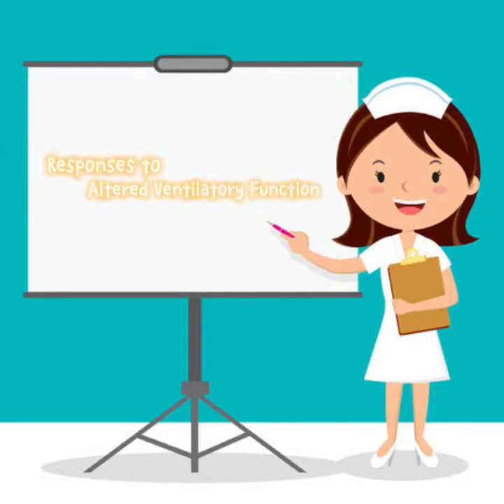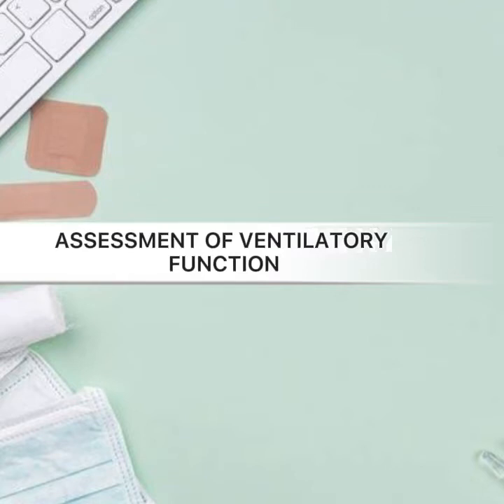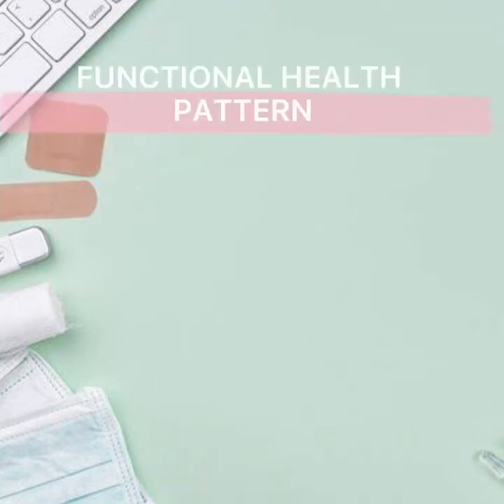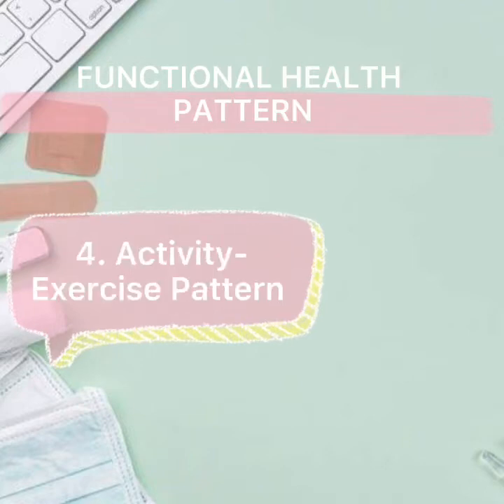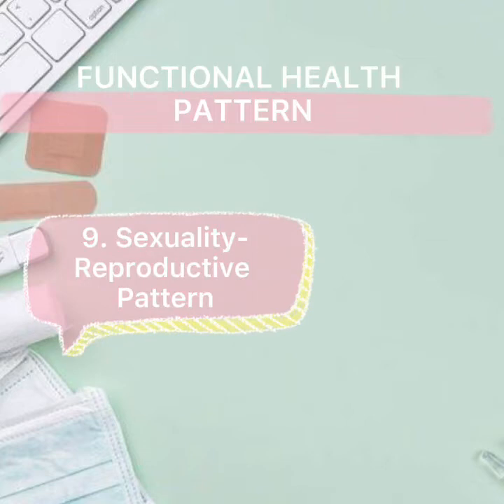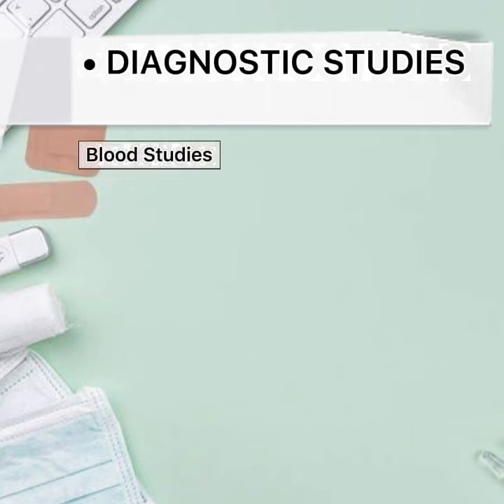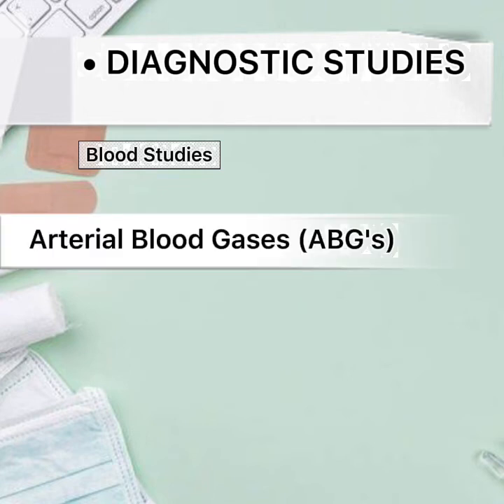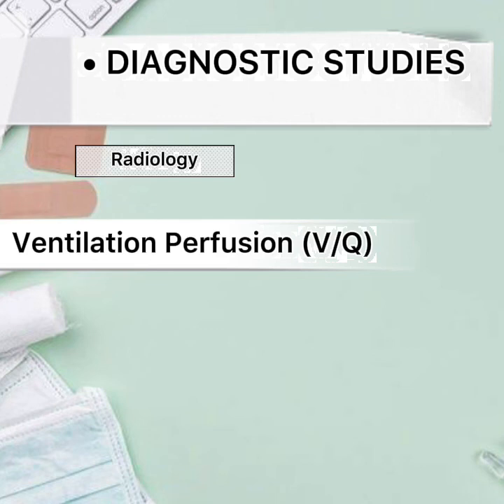Responses to Altered Ventilatory Function